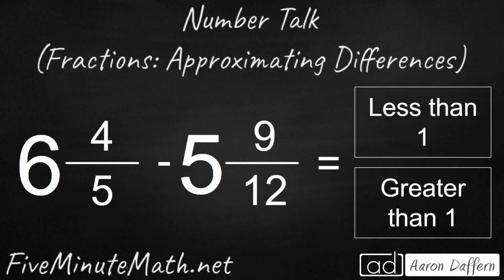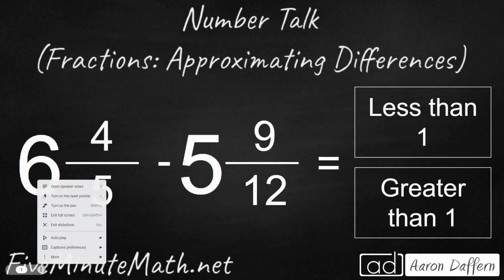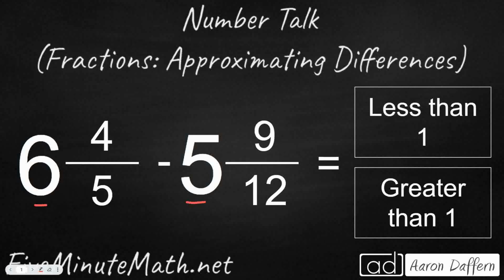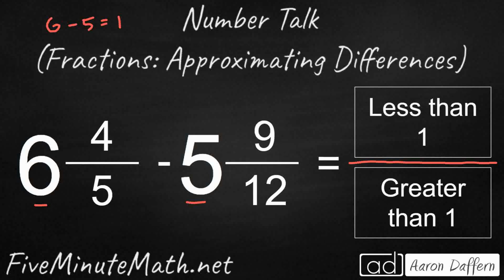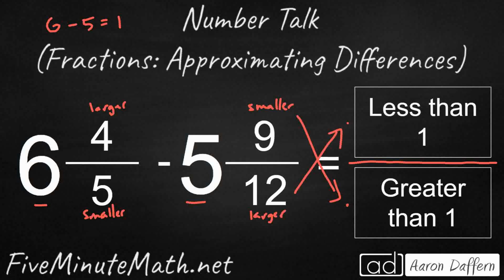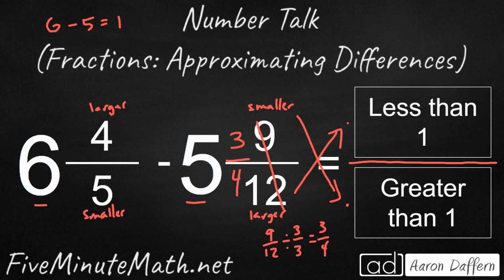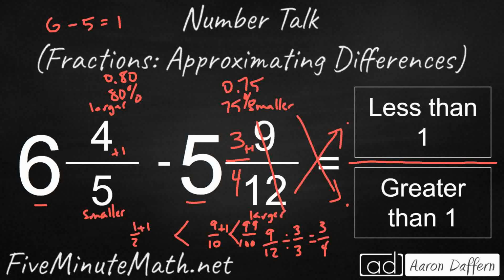Fractions: Approximating Differences (#9)